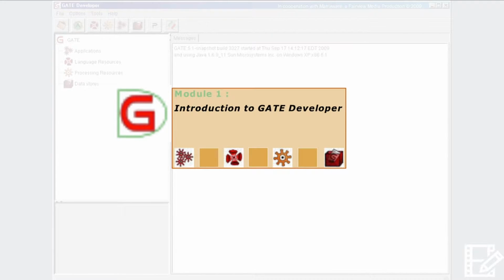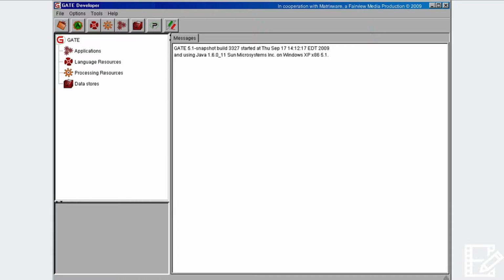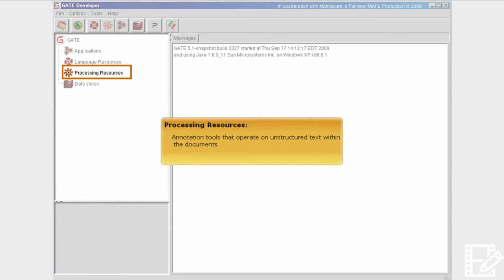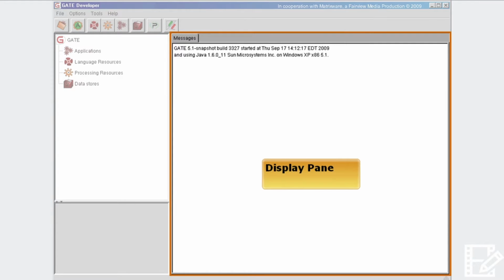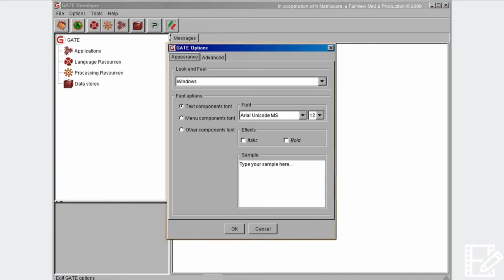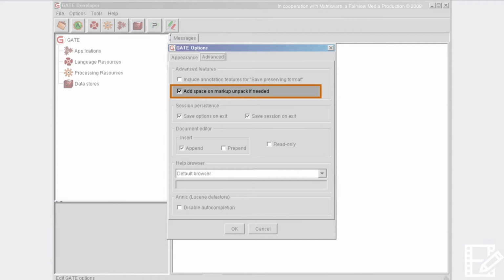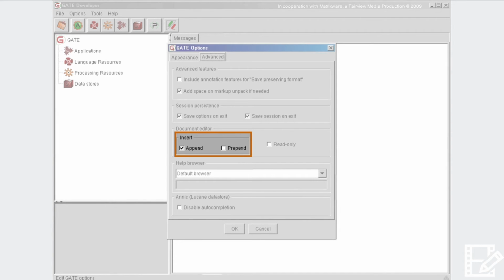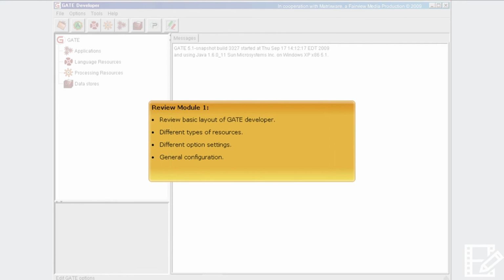General Architecture for Text Engineering Tutorial 1